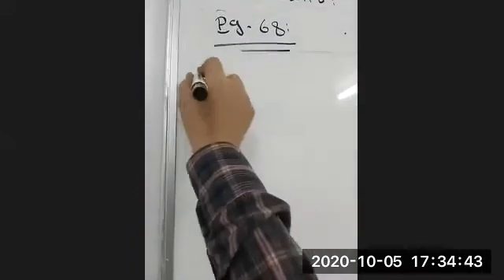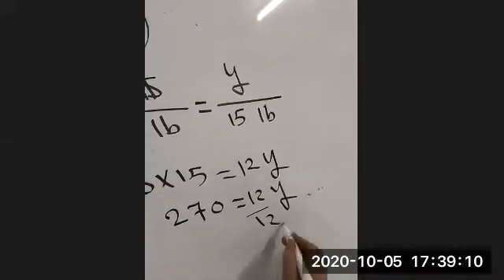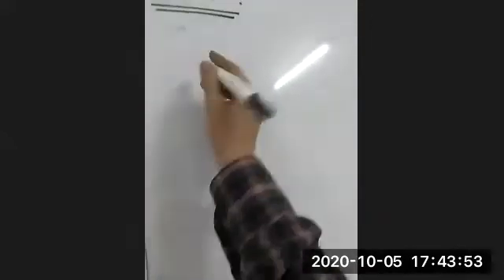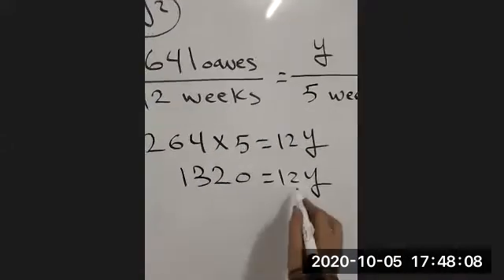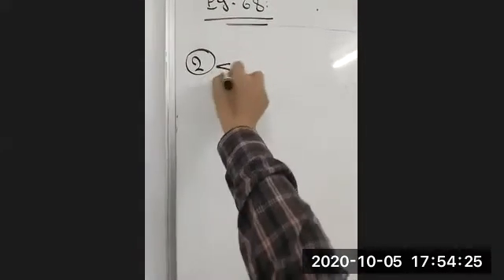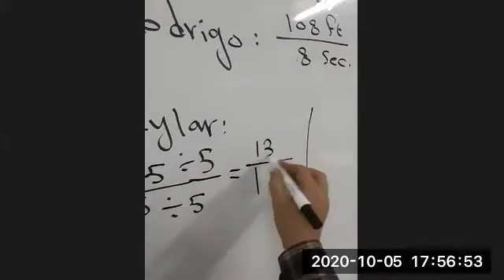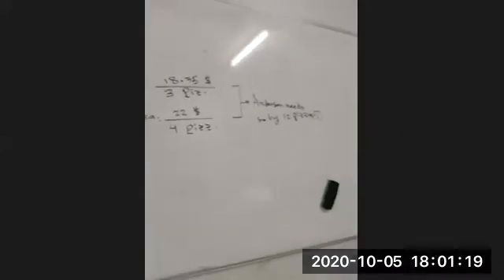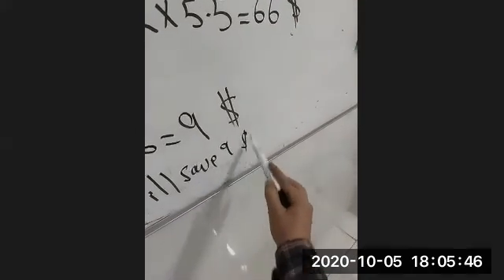g6b continue in lesson 8